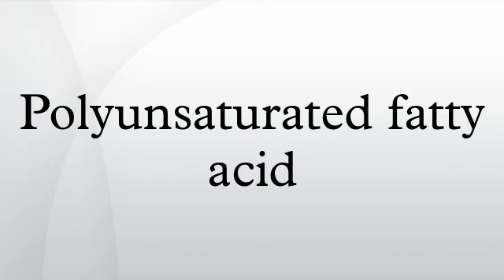Polyunsaturated fatty acid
Polyunsaturated fatty acids are fatty acids that contain more than one double bond in their backbone. This class includes many important compounds, such as essential fatty acids and those that give drying oils their characteristic property.
Polyunsaturated fatty acids can be classified in various groups by their chemical structure: